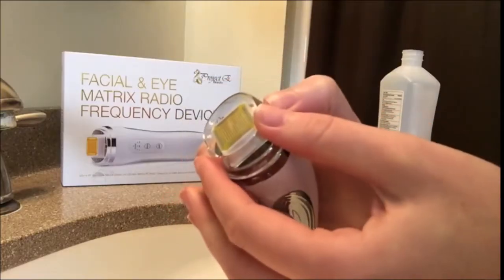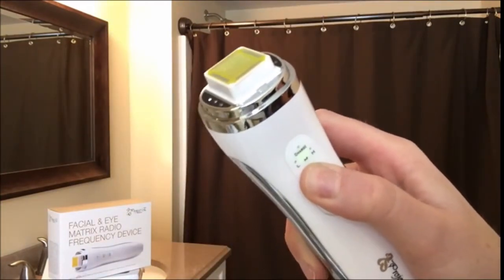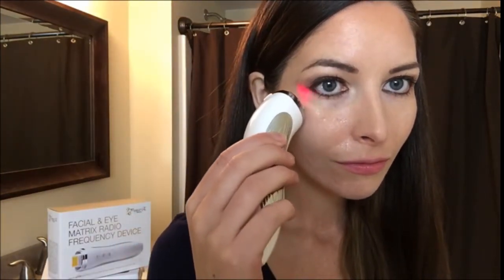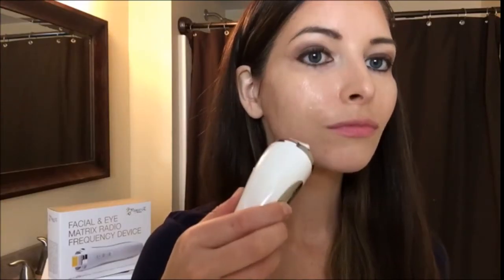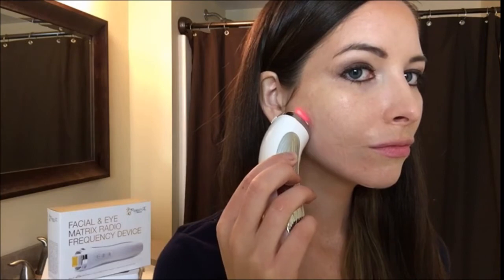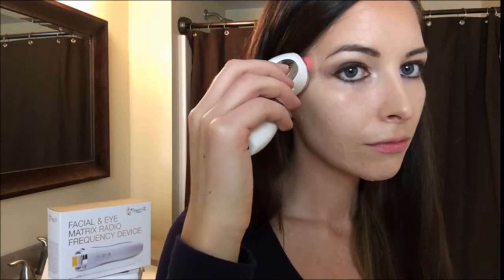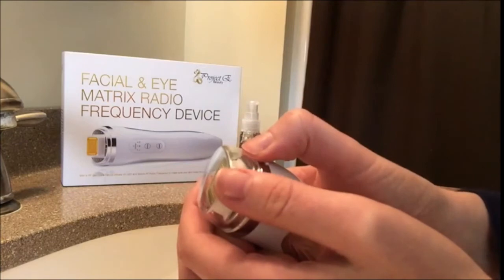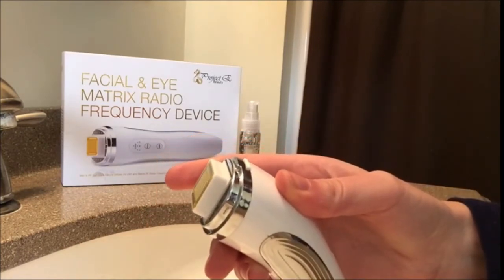AWESOME GADGETS YOU MUST HAVE | Cool Future Tech | Amazing Gadgets | TOP3 HUB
Welcome to TOP 3 HUB channel. This is for Tech channel we show cool gadgets for your home, room, office and car so you can buy on Amazon.

• Latest  technologies, cool gadgets that you can buy on Amazon right now.

Keywords -: latest gadgets, new gadgets, latest, new technology, Top 5, Review, tech at its best, Top Videos, gadgets guru, Product Reviews, electronics gadgets, new gadgets on amazon, latest gadgets, gadgets 2020, amazon gadgets, amazon electronics gadgets, gadget zone, tech fc, accessories, tech, inventions, latest, smart, smartphone, technical, futuristic, toys, cool, geek, gadgets hunt, best gadgets, amazing gadgets, gadgets to use, latest inventions, new tech gadgets, flipkart gadgets, geek inventions, must watch, top 3, top 7, TOP 3 HUB